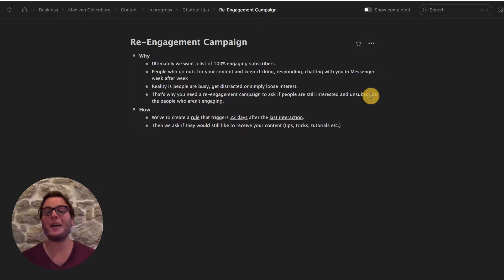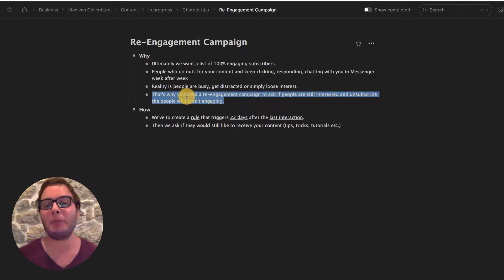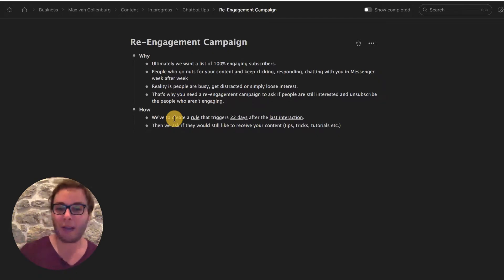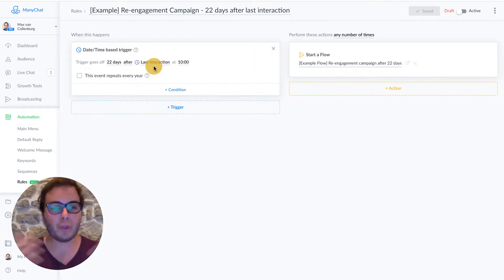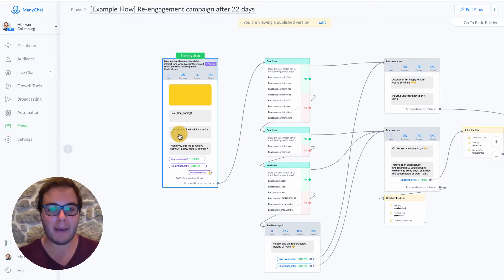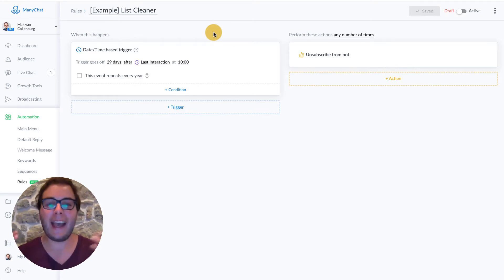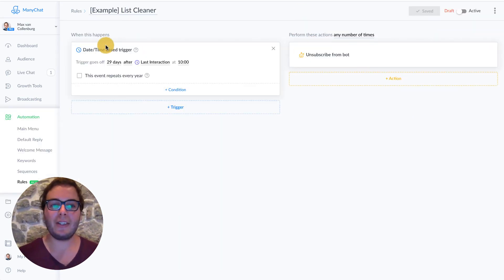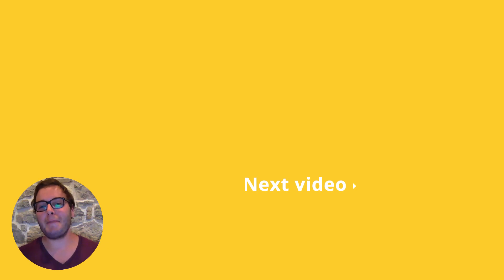How to Create a Re-Engagement Campaign (ManyChat Tutorial)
In this ManyChat Tutorial, you'll learn how you can re-engage your subscribers automatically by setting up some Custom Rules.

People who go nuts for your content and keep clicking, responding, chatting in Messenger week after week.

Reality is that there are always people who are too busy or lose interest over time. To keep your costs low & subscribers happy you have to implement a re-engagement campaign.

Any questions? Drop them in the comments & I'll get back to you.